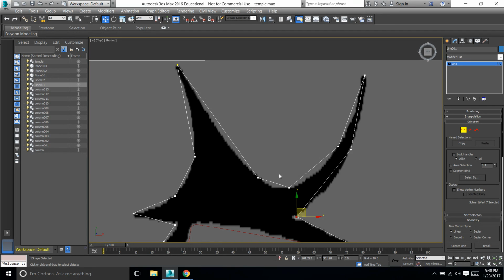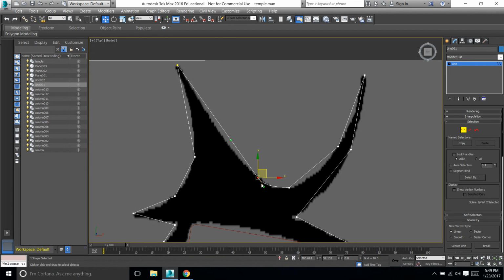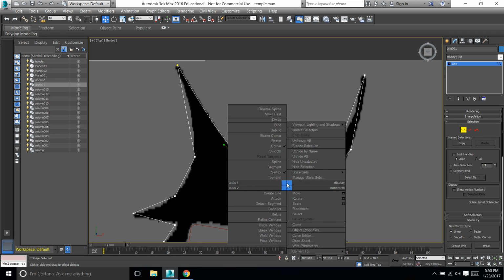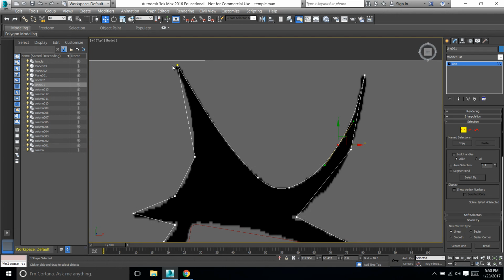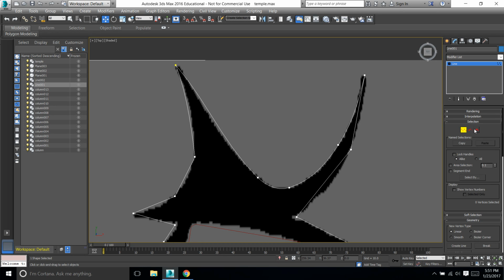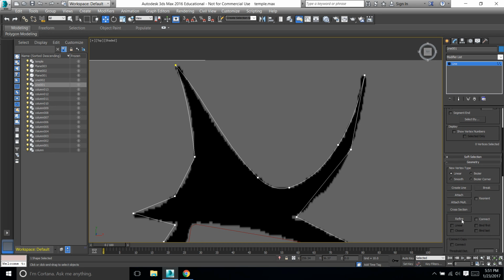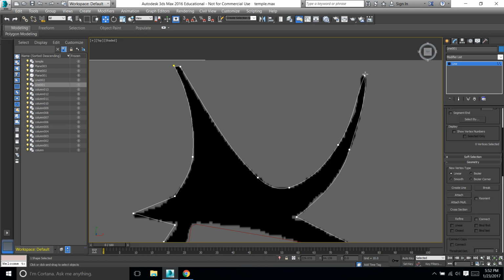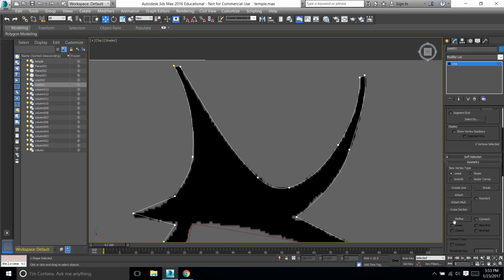3DS Max - Bezier and Bezier corner (2)